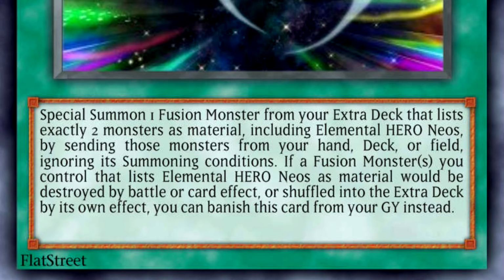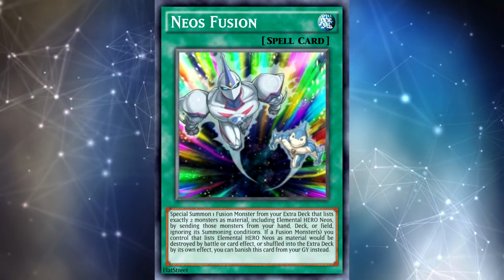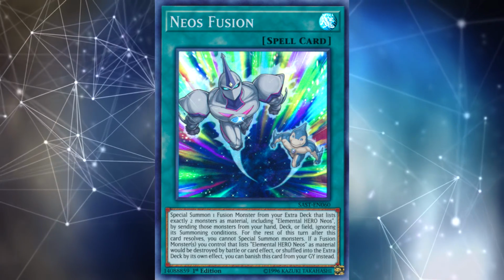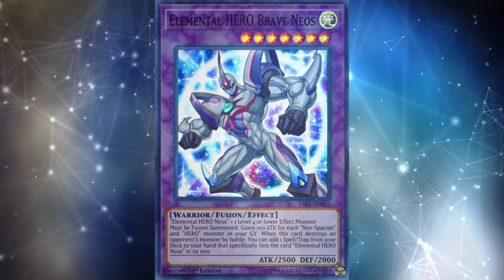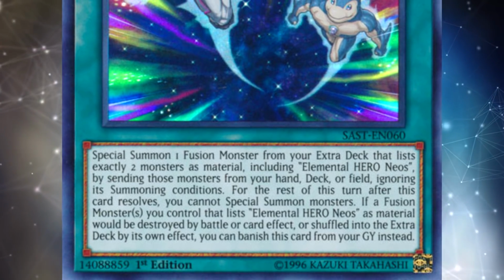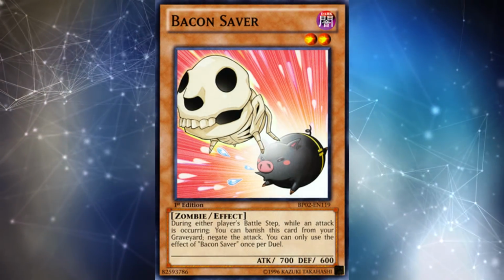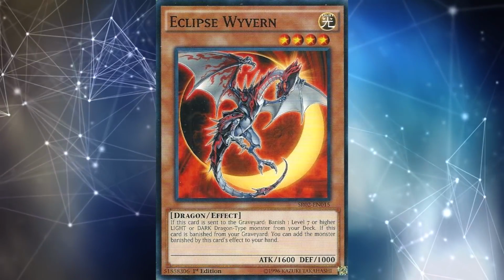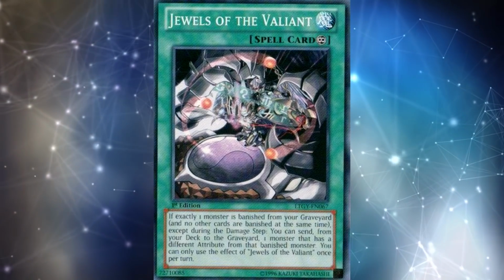Neos Fusion is Almost Broken